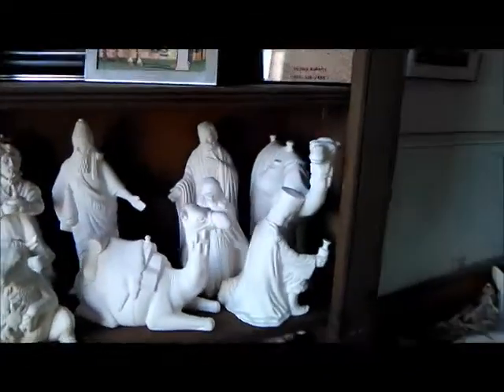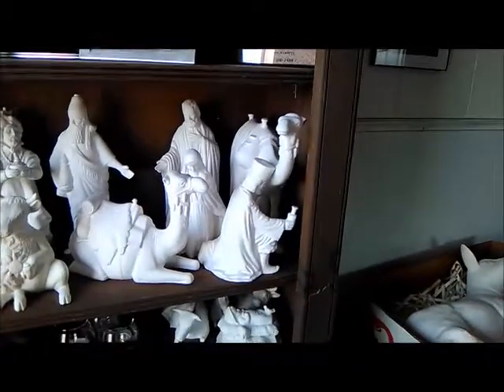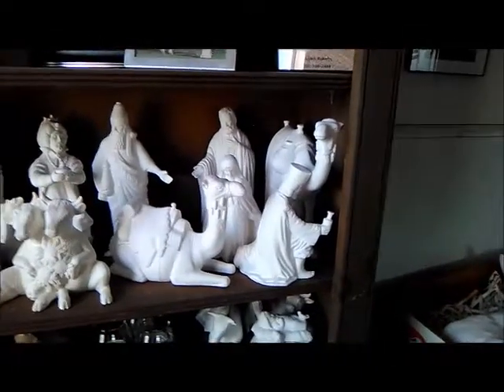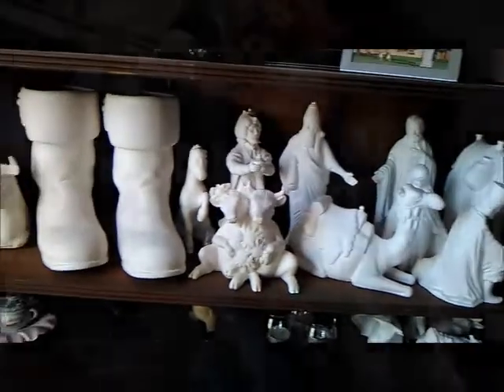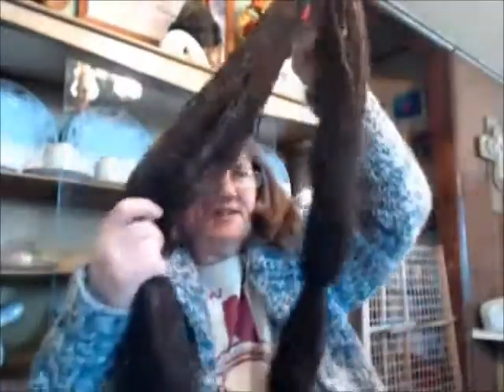Weekly Update #166 - Lots of fiber and crafting